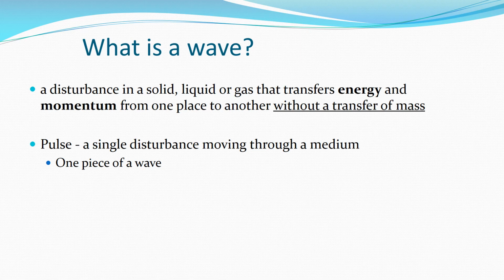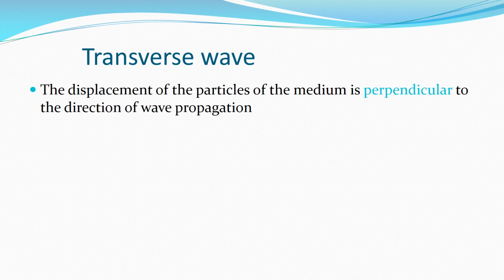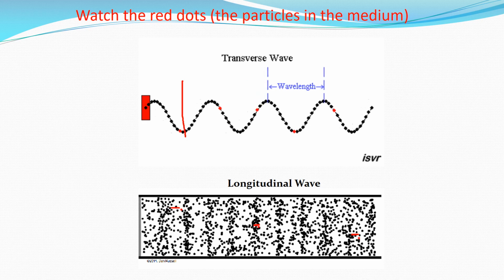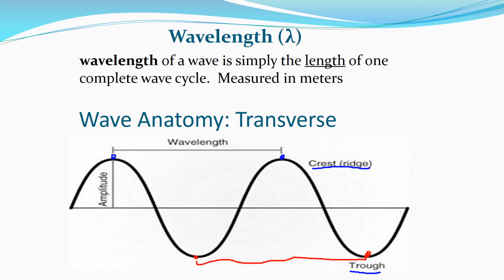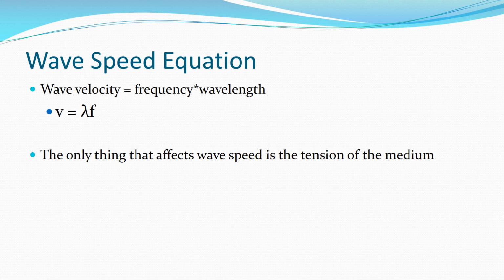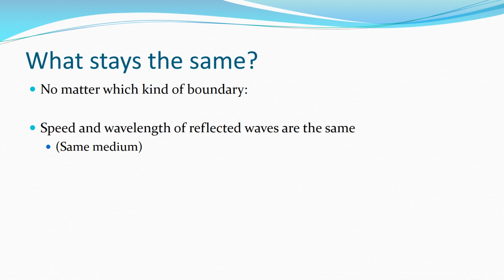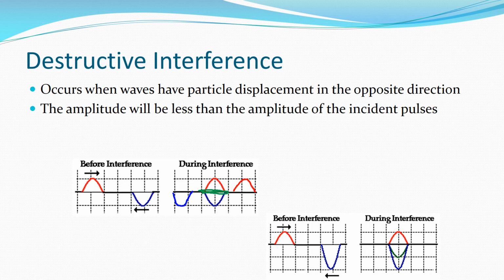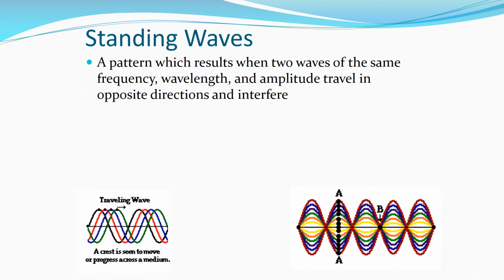Wave Properties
Basic wave notes.